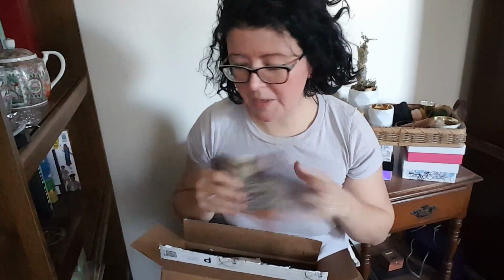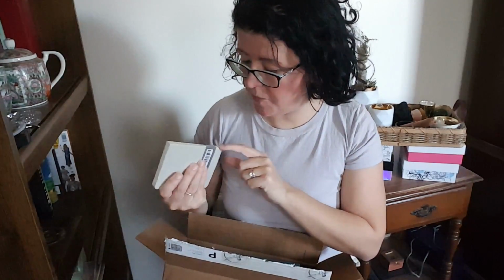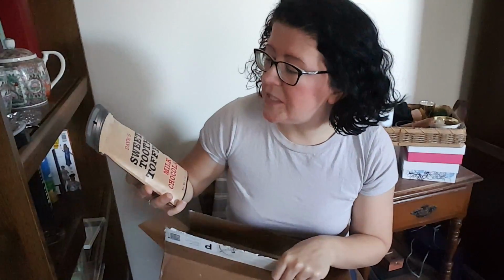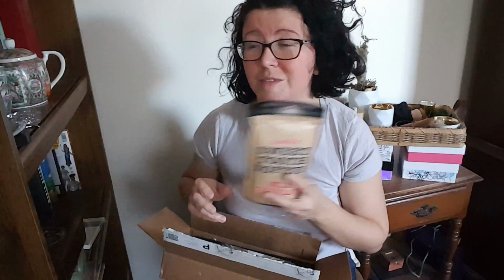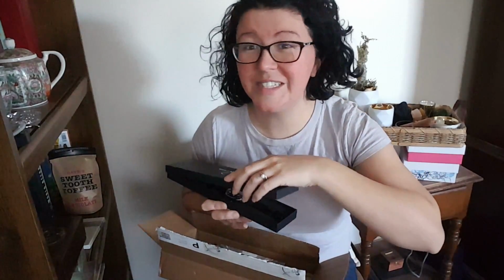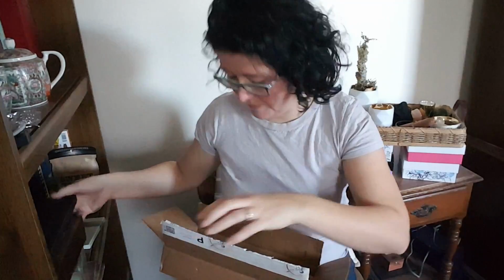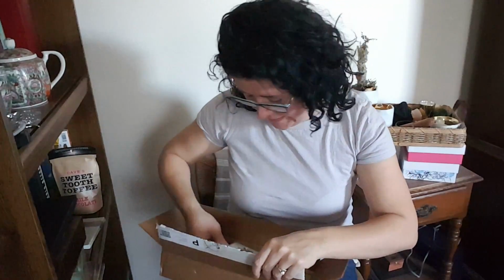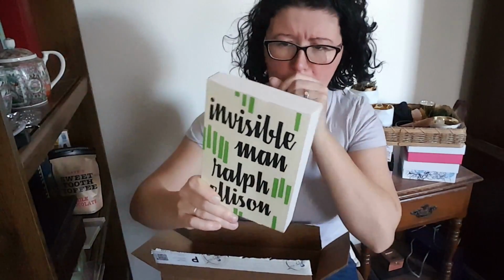Culture Carton Subscription Unboxing | October 2018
Culture Carton is a monthly men's subscription box. Standard packages include a book and a themed assortment of lifestyle products for $45 + shipping. You can also opt for just the lifestyle items for $35 + shipping or just the book for $16.